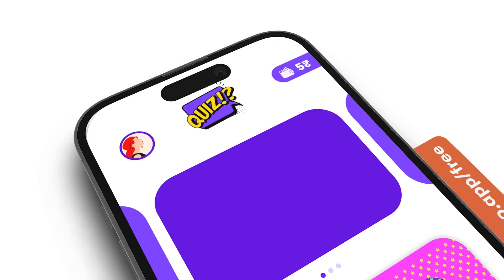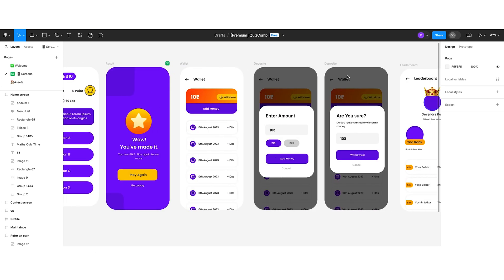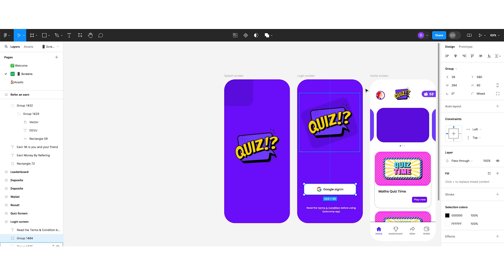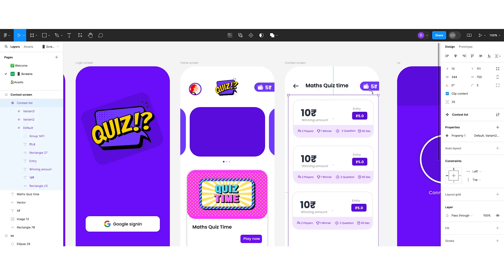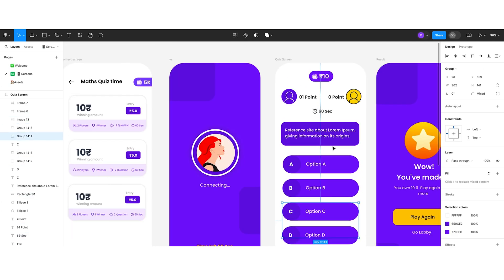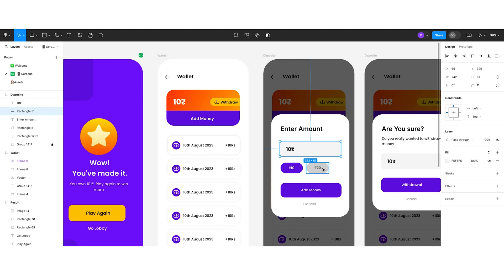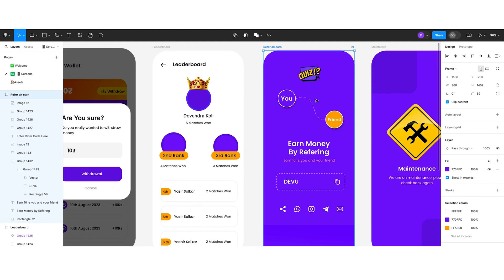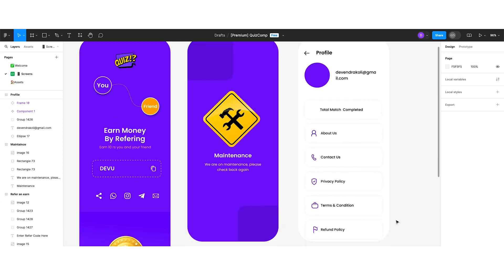I Created Ui Design For Quiz App on Figma as well as Shared UI Design TIP.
Watch this video to gain the skills to build user-friendly interfaces with Figma.

Hello
Today in this video i am going to show you how i created ui design for Quiz app as well as i will give you some design tips as well.

0:00 Introduction
0:32 About me
1:06 Overview of Quiz App UI Design
1:34 Ui Design TIP For Quiz app on Figma